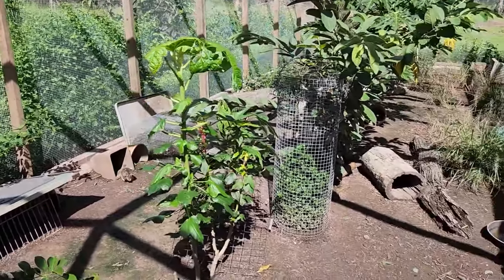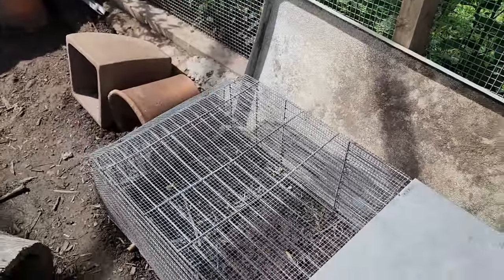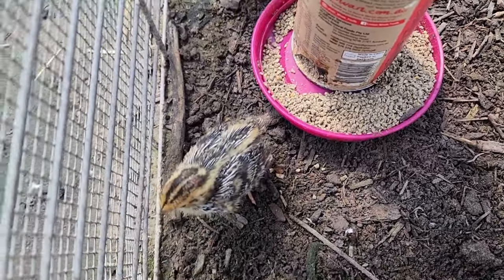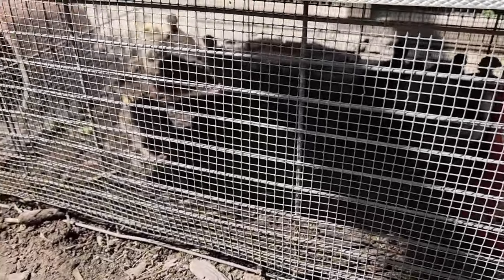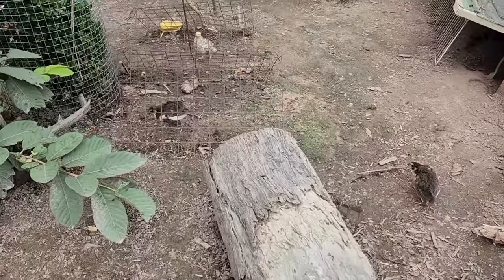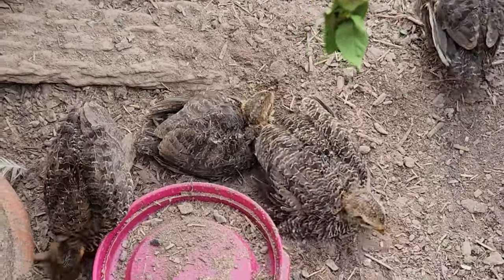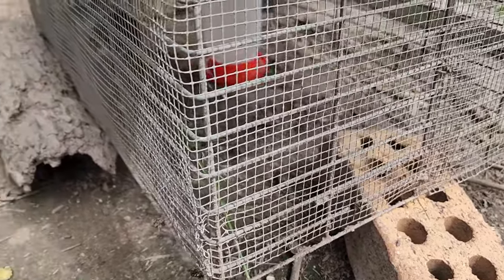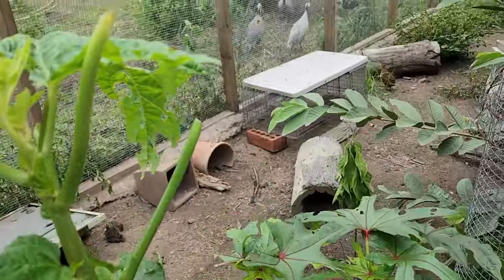How to Add Young Quails to the Existing Flock in 3 Simple Steps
Hello from Pacific Haven on the Fraser Coast in QLD Australia. We grow naturally and 100% organically over 150 different edibles, we keep and raise chickens, ducks, guinea fowls, geese, and quails. We like sharing our knowledge and experience to encourage others to live self-sufficient lives using natural resources.

Our website, blog with recipes and gardening tips, consultation and design offers, and more
Ewa